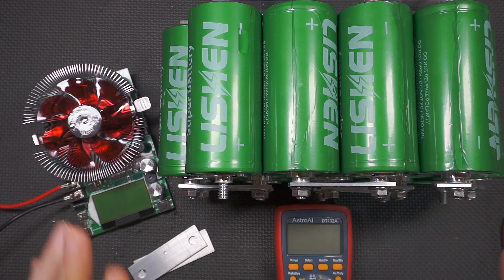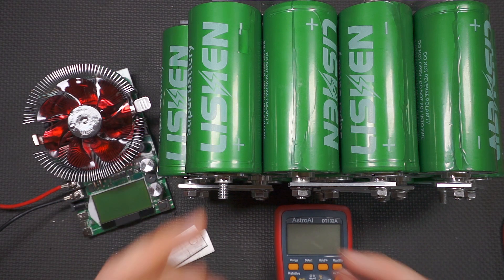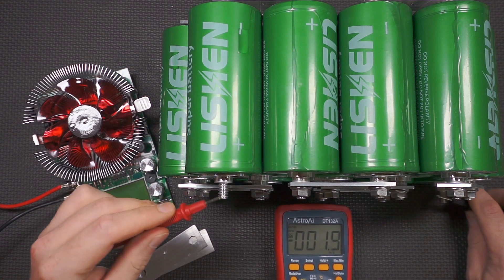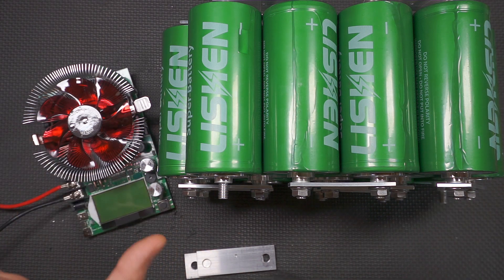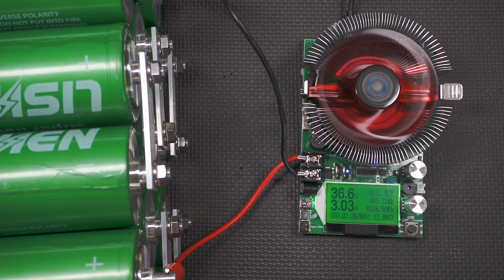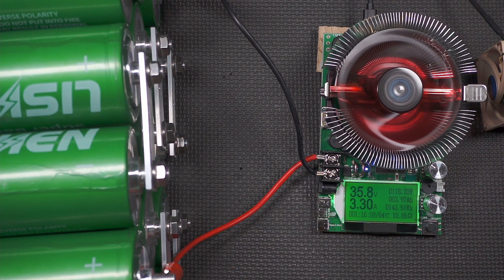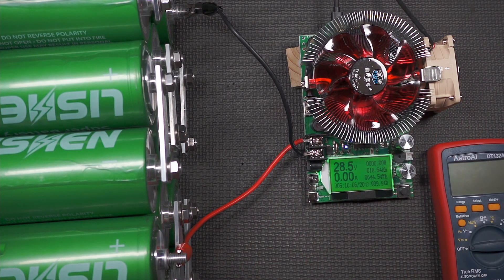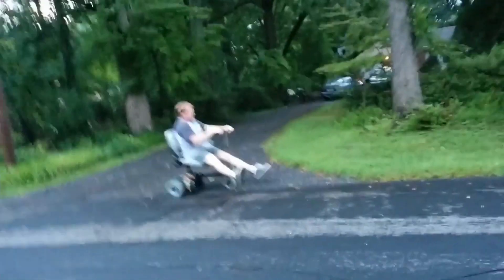A New MUCH Bigger Power Pack For The Electric Turbo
Worth the wait!  Just because I haven't posted an update in over a month on the DIY Electric Turbo doesn't mean progress hasn't been made.  Bigger is better.

Here's the multimeter I'm using in the video - it's actually quite good for the low price: